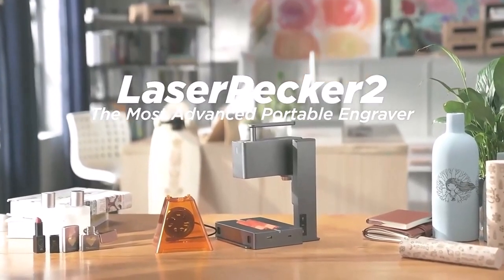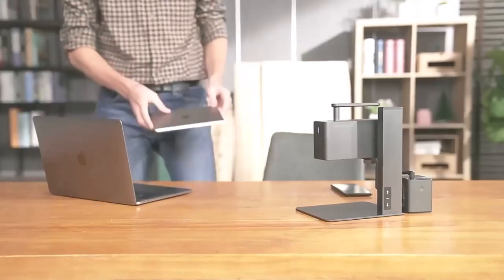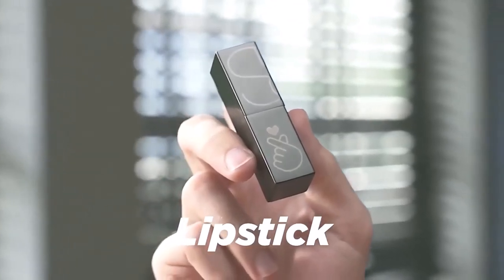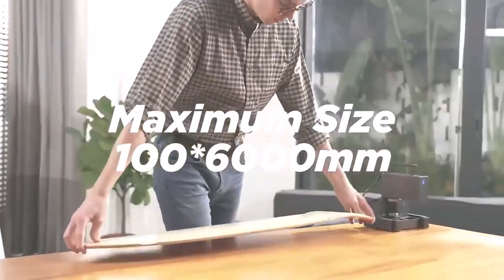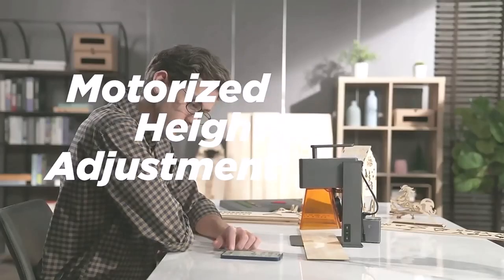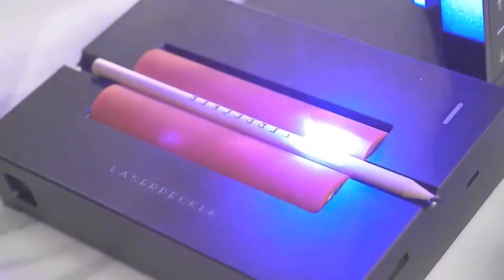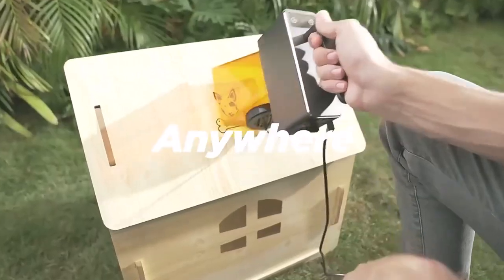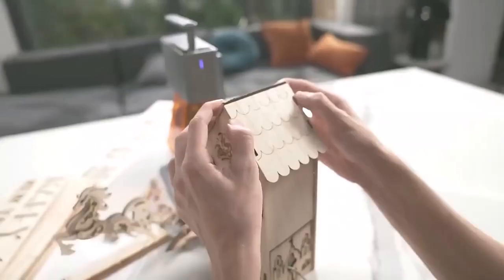LaserPecker 2 60W Laser Engraving Machine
LaserPecker 2 60W Laser Marking Machine Laser Engraver Metal Nameplate Engraver Portable Engraving Industrial Desktop
washing machine
rage against the machine
the machine trailer
florence and the machine
bendy and the ink machine
washing machine heart
machine learning
silai machine
bert kreischer the machine
jcb machine
ghost in the machine
claw machine
slot machine jackpot
bhole baba de de note 56 ki machine
machine girl
build our machine
vending machine business
time machine
the machine bert kreischer full
drill machine
richard gene the fishing machine
laser engraving machine
laser engraving
engraving machine
laser engraving business
fiber laser engraving
metal engraving
engraving with cricut maker